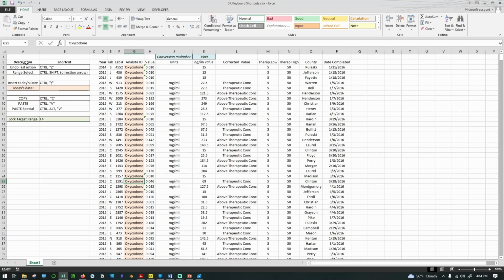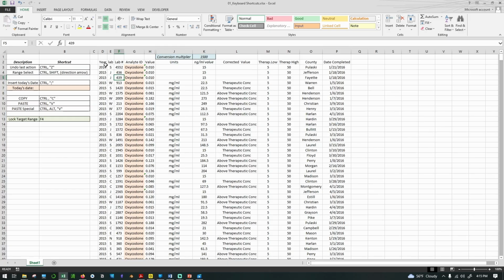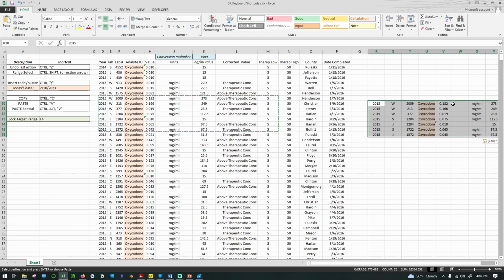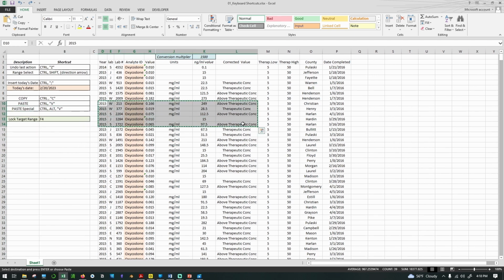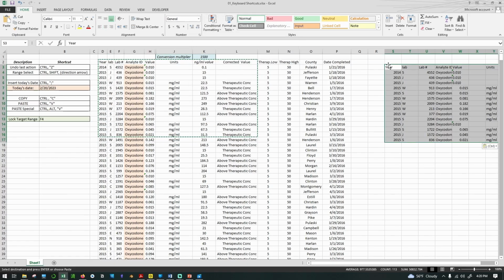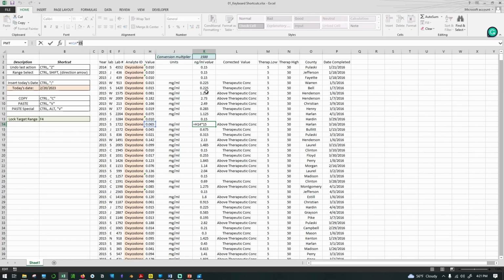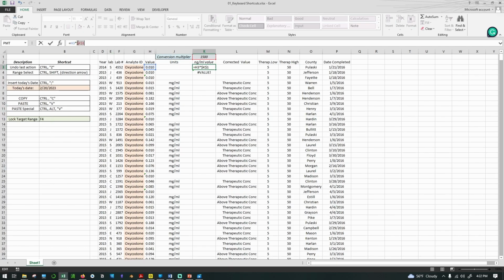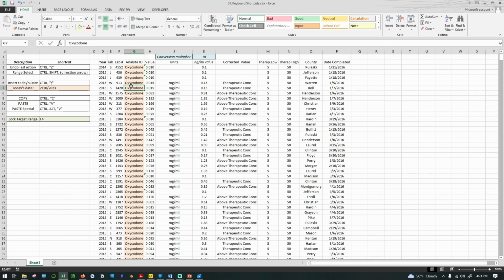Microsoft Excel Best Shortcuts For Speed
These are my eight favorite shortcuts to help you stop working with excel and instead use excel to get work done.